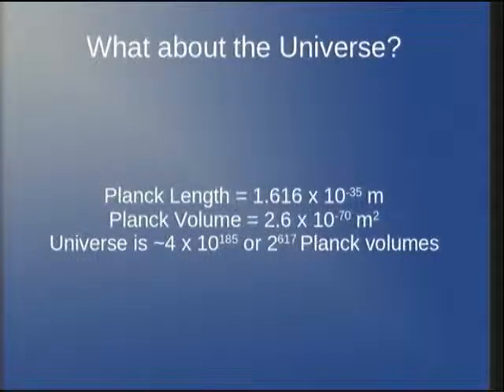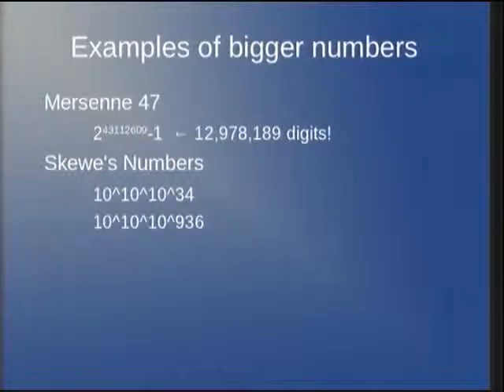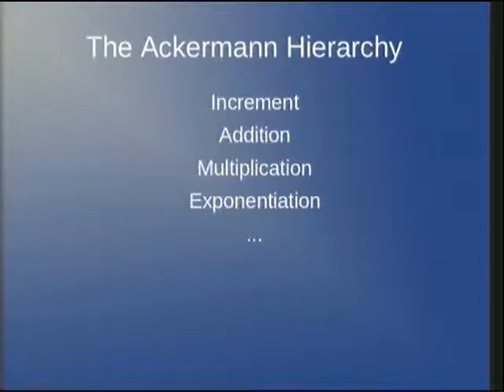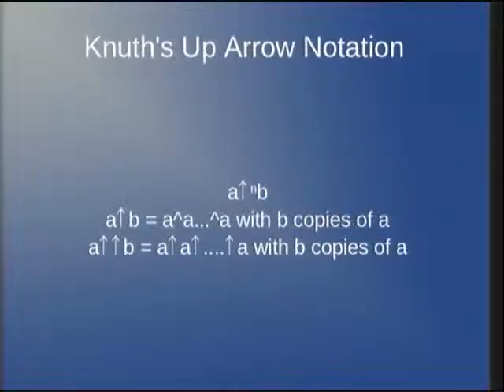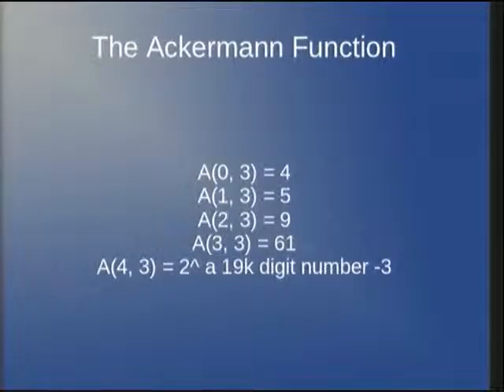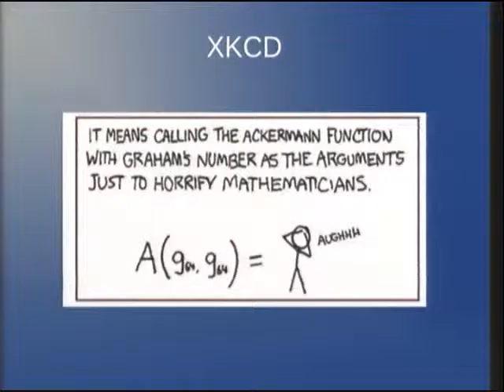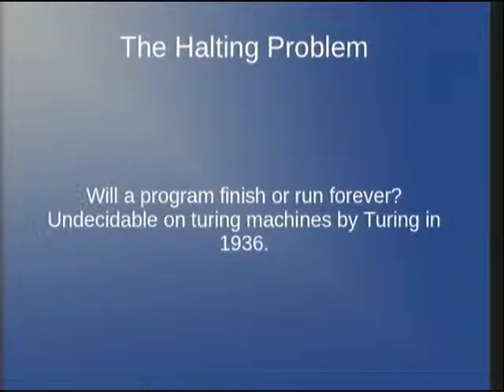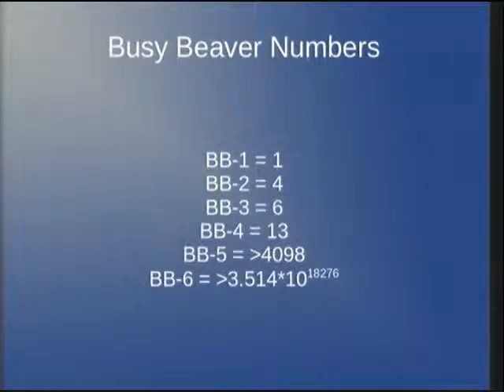1.2.9 Numbers, From Merely Big to Unimaginable Brian Makin.avi